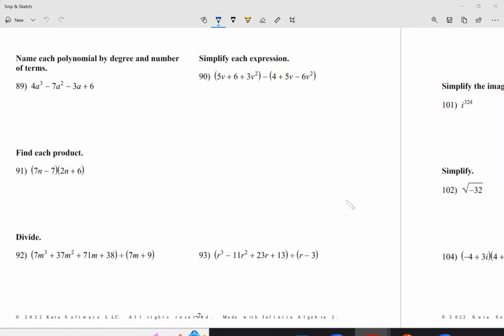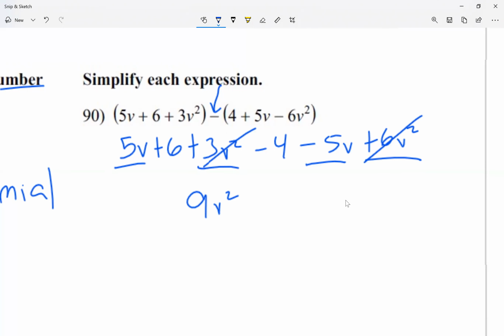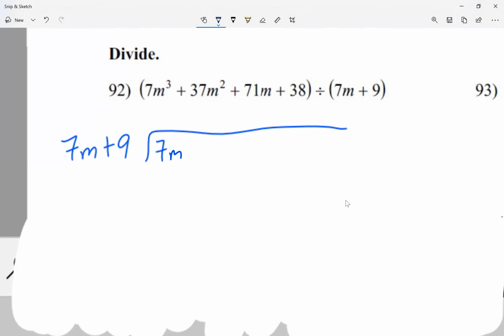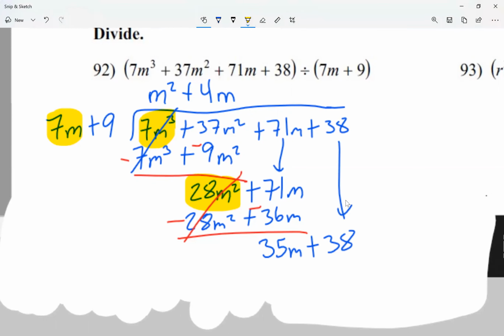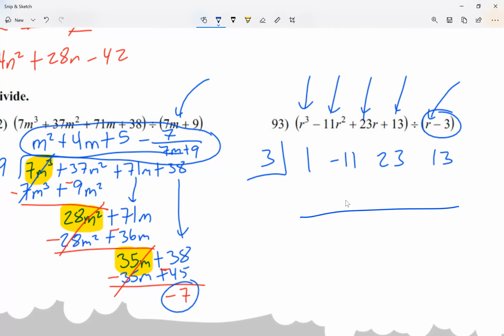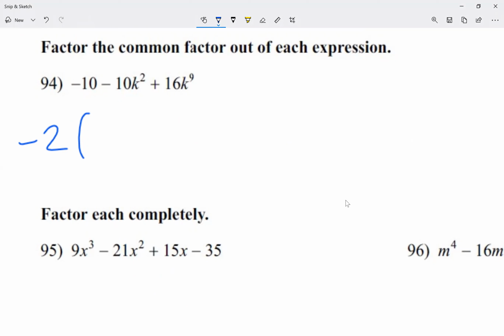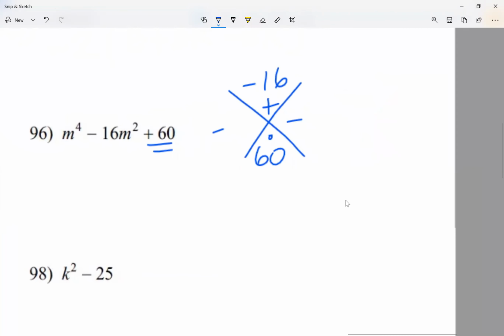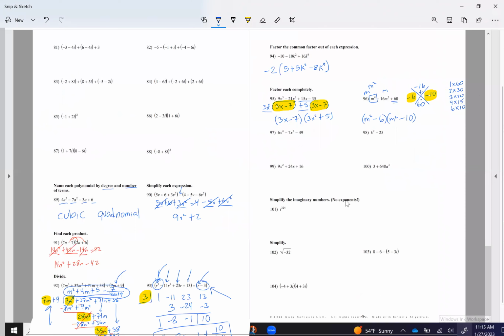Leonzo review polynomials and factoring